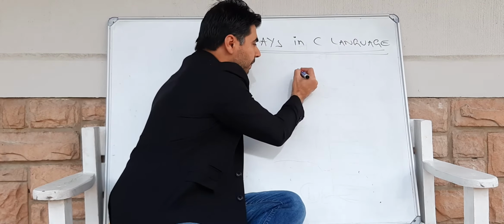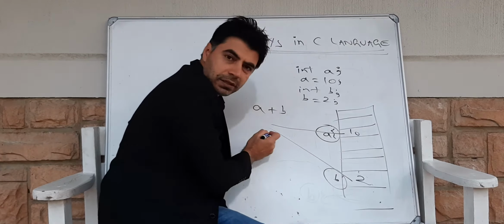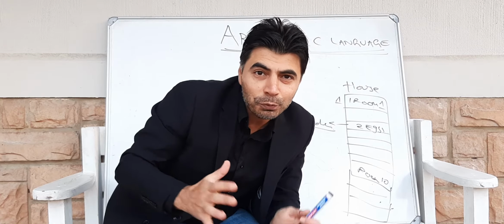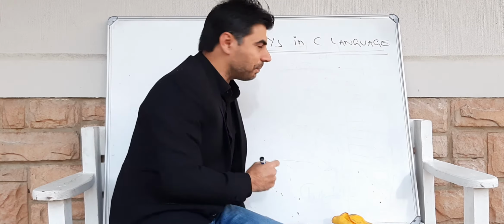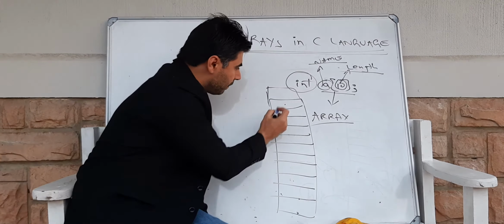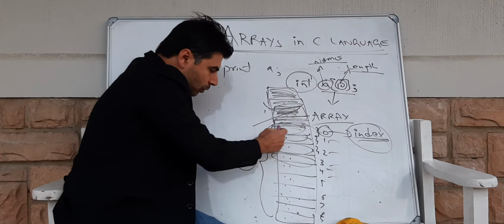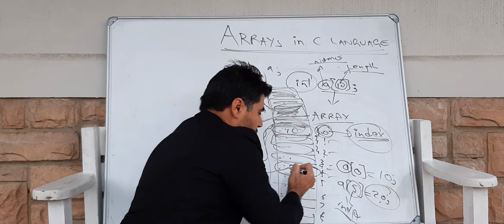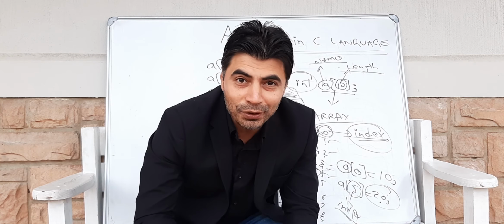Arrays in C Language